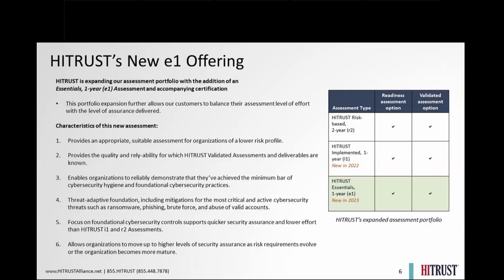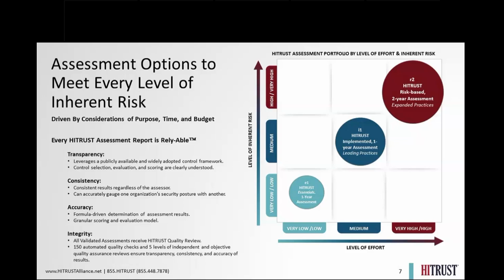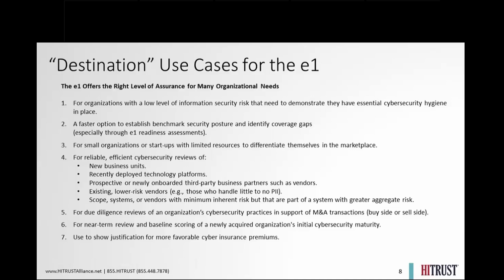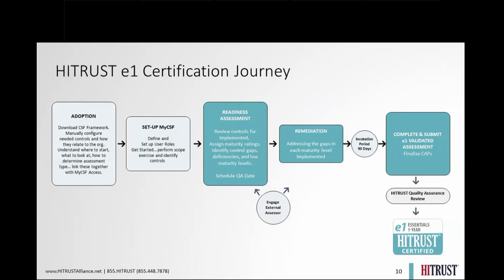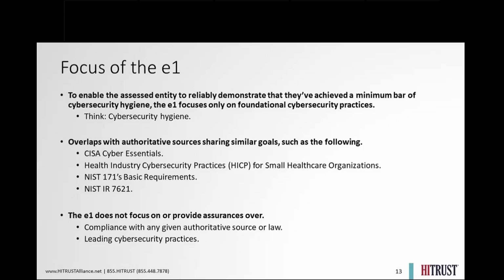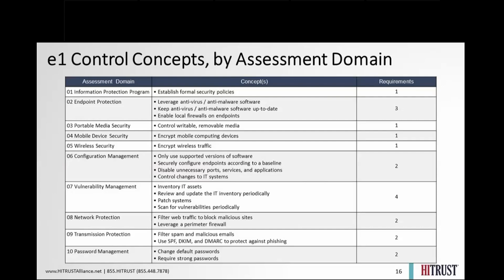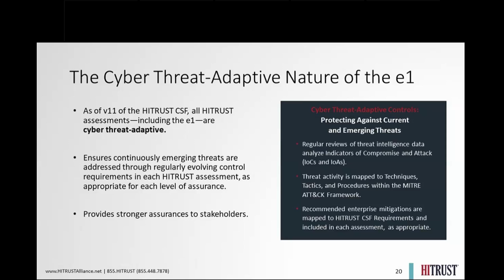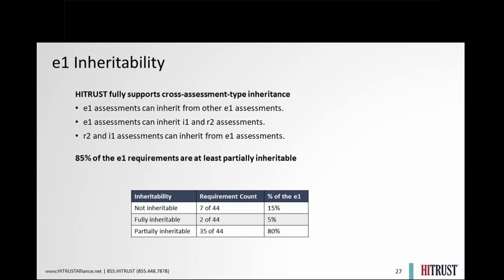Learn How to Get Started with the New HITRUST Essentials, 1-Year (e1) Assessment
HITRUST expanded its portfolio offering additional cybersecurity assessment options. Learn about the new HITRUST e1 assessment, its use cases, and benefits for your organization.